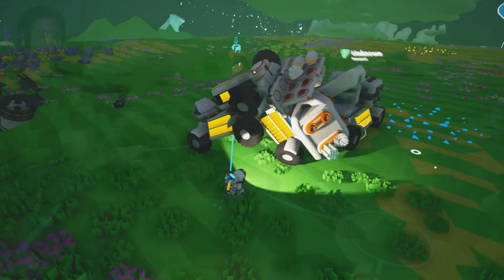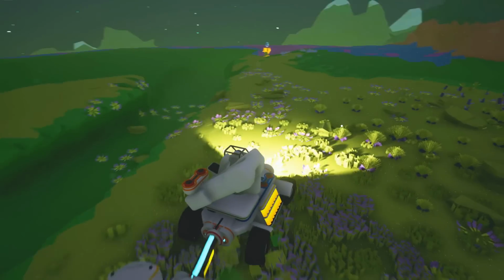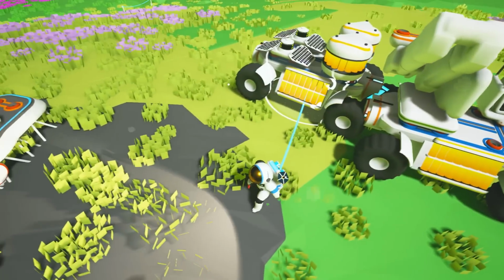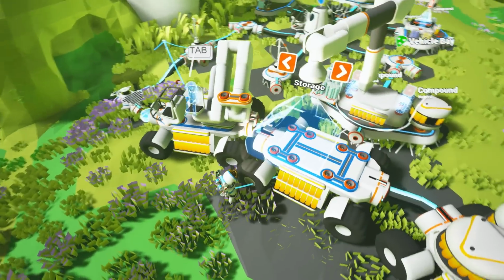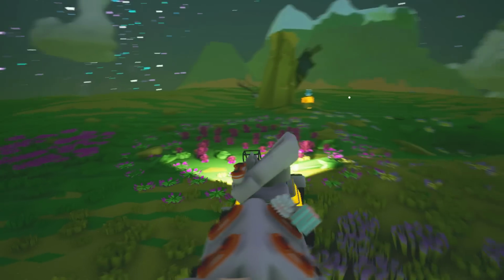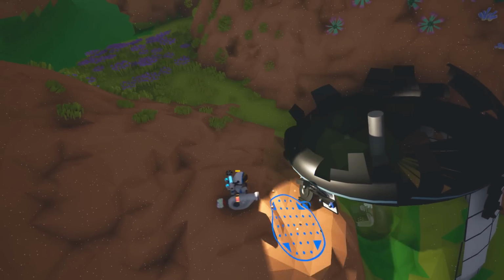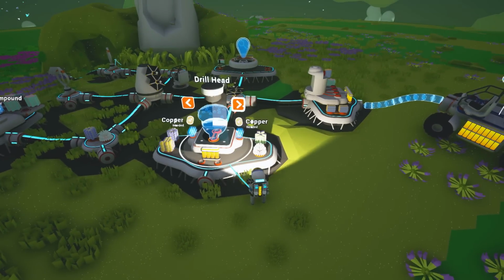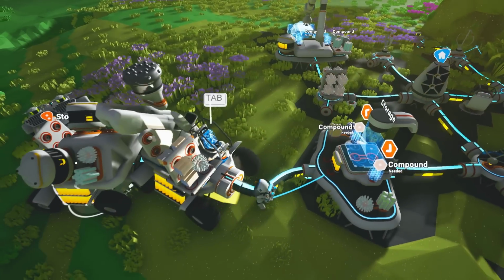Crane Truck and Drill! - Astroneer [Ep.3] - Let's play Astroneer Gameplay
Creating an amazing Crane Truck with a Drill Head to mine resources fast and easy without the loss of much power! Now to figure out how to research the Winch to move that giant solar power to become immortal with power!

Join me, Spy, as I land onto a Mysterious planet in Astroneer where I have to develope our base while finding massive crash sites, caves and mines underground that contain a ton of resources and research parts. The base will continue to grow until we blast off into space to find a new planet to call home!

Support SpyCakes!